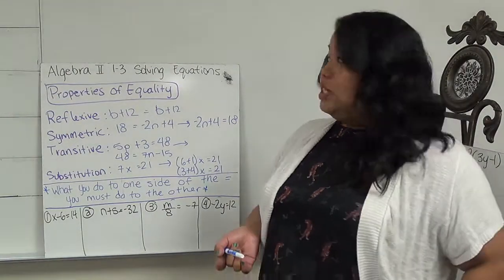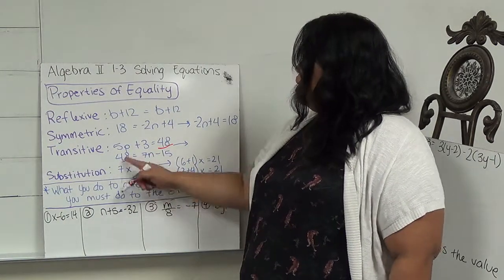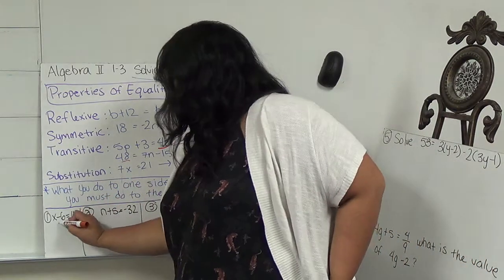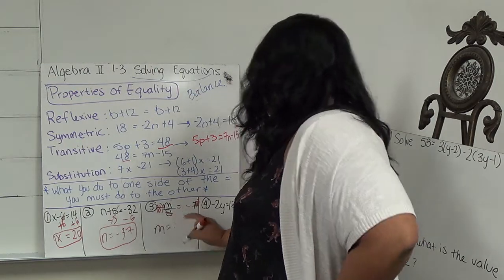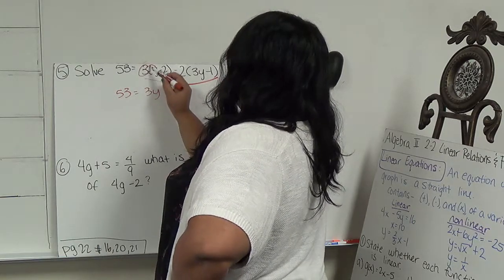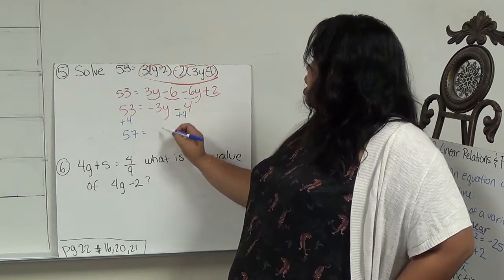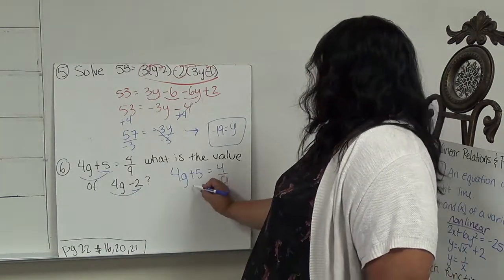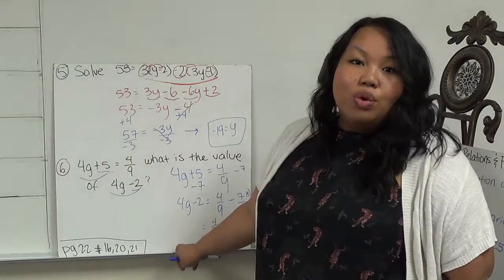Algebra2 1.3 Solving Equations